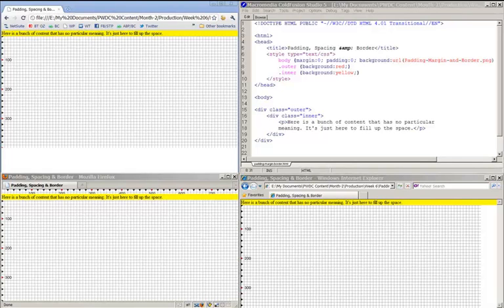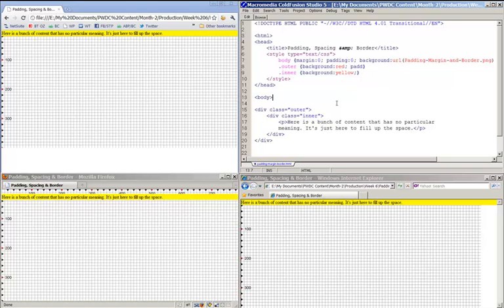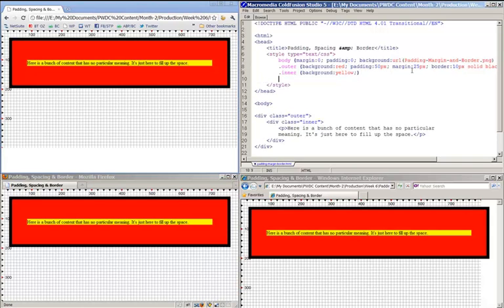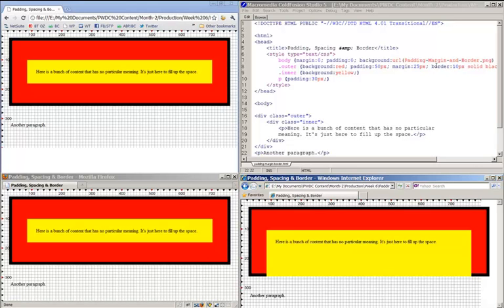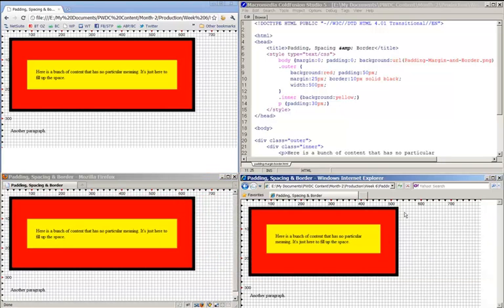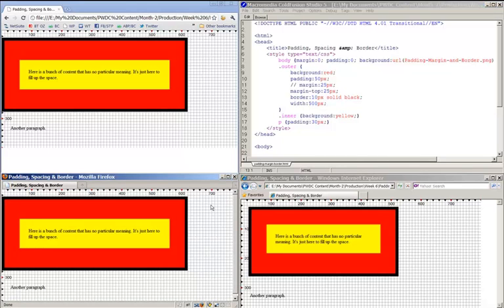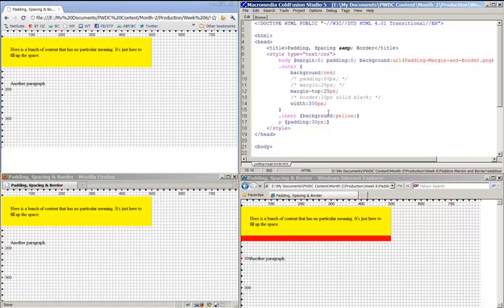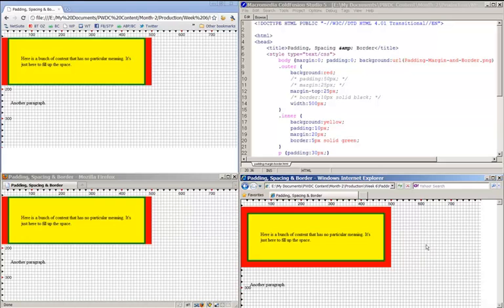CSS padding margin & border explained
Are you confused by the difference between margin and padding in CSS?

And what effect do margin, padding, and border have on the width or height of an element (i.e. the box model)?

This short (11-minute) video may help to answer your questions.